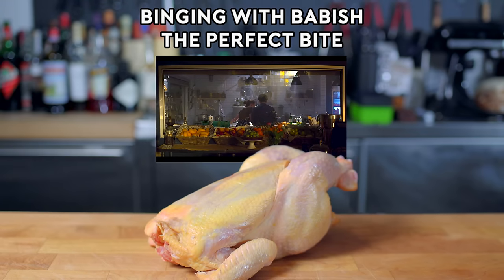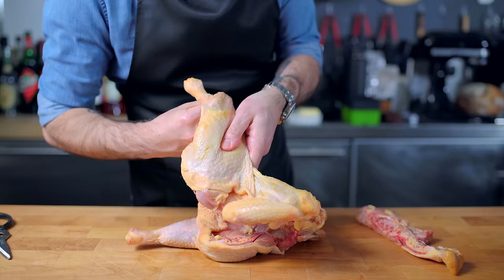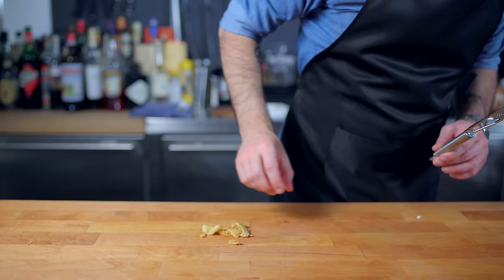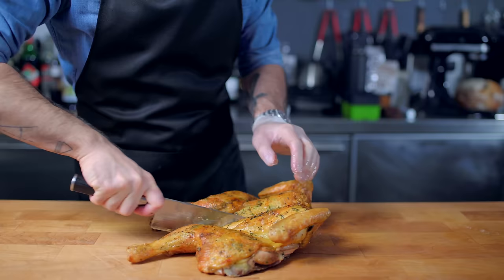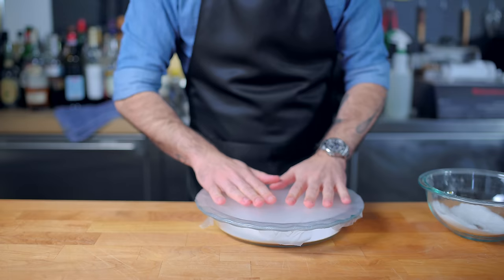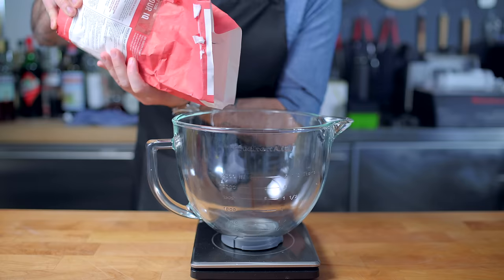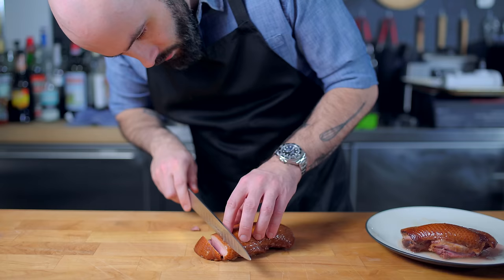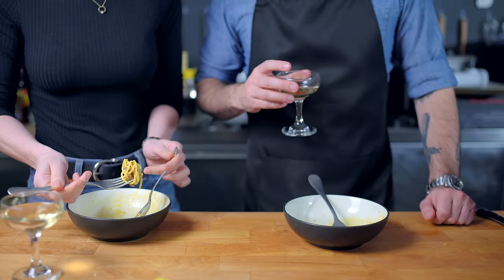Binging with Babish: The Perfect Bite from YOU (Netflix)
Do yourself a favor: don't start "You" if you don't have a full day in which to binge the entire series.  This soapy-fun Netflix series is, at its core, about dating...albeit in a frightening and murderous way.  And dating, at its core, is about food - so it was inevitable that there end up being some delectable food porn in this stalker-rom-com.  Today, we explore not only the passionately-prepared roast chicken, but the idea of the perfect bite itself!